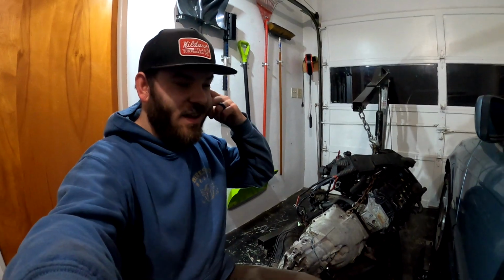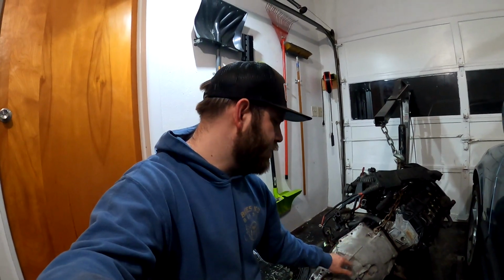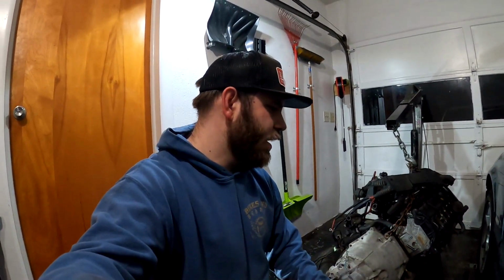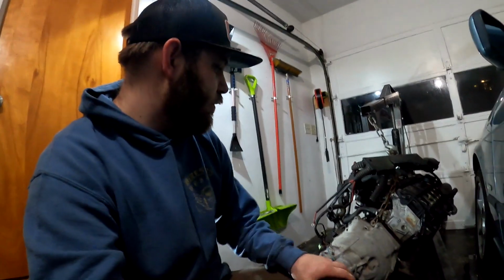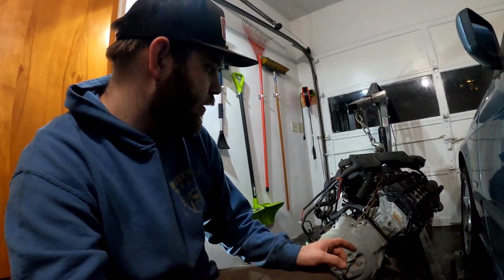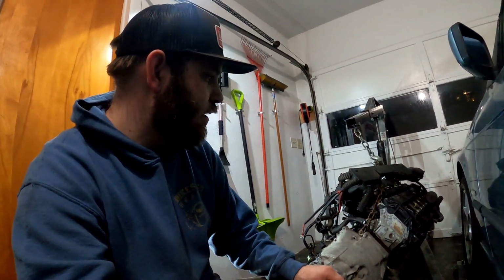Assembling An M52B28 + ZF Transmission For My E38 318TI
Follow along as I M52B28 swap an E36 318ti!  In this video I mate the M52 w/ the ZF transmission as the final steps before installing the engine in the car.